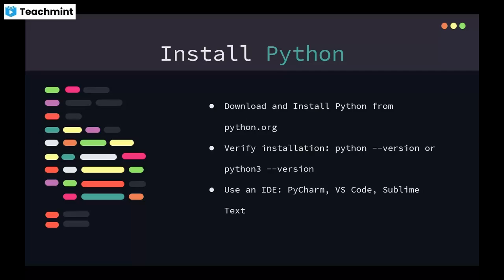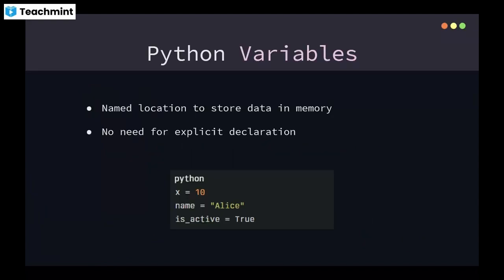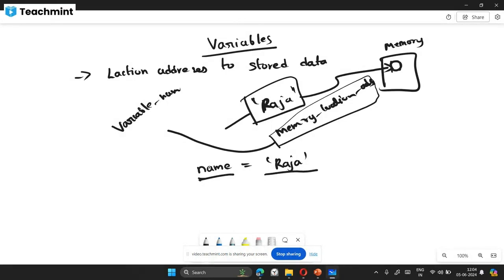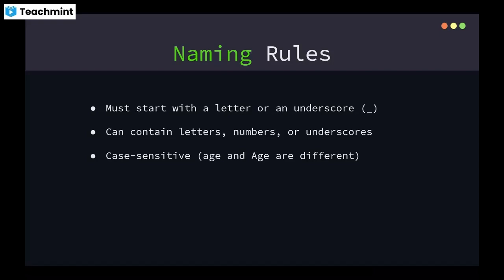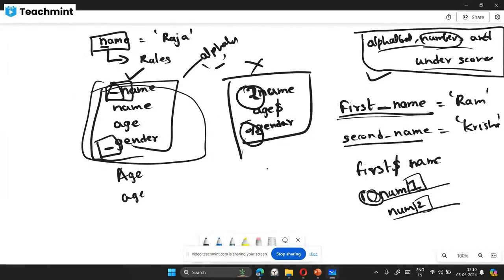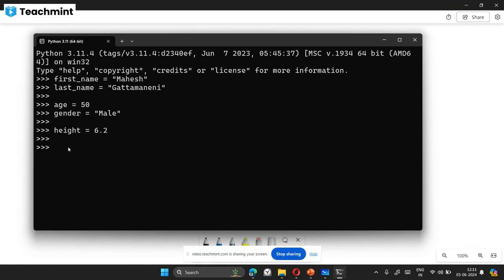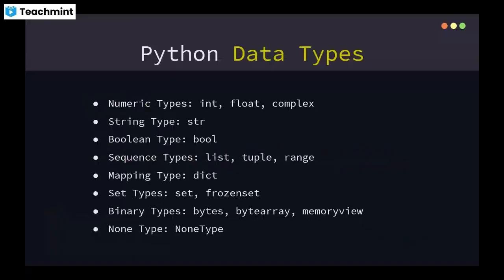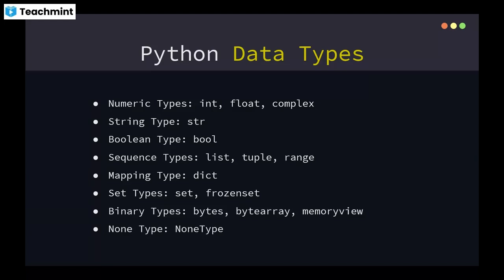Django-05: Python Variables, and Datatypes